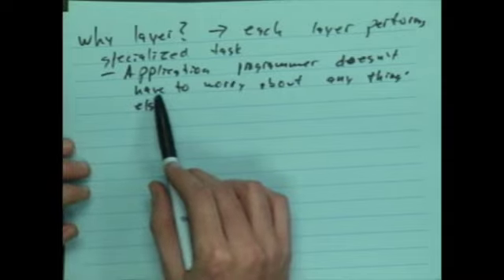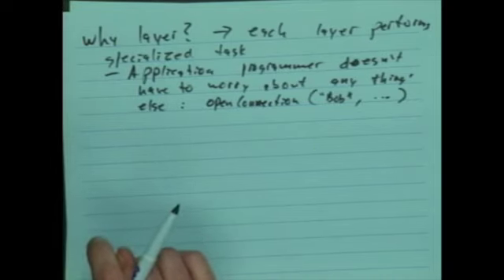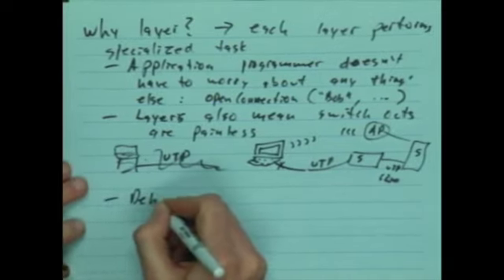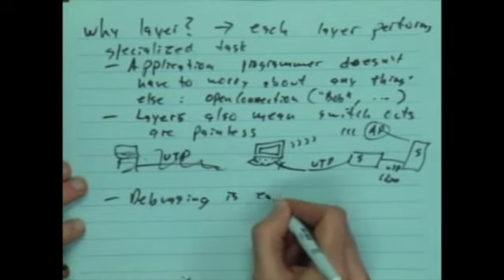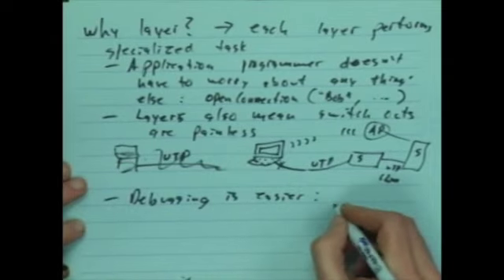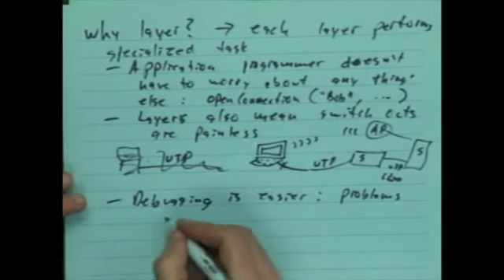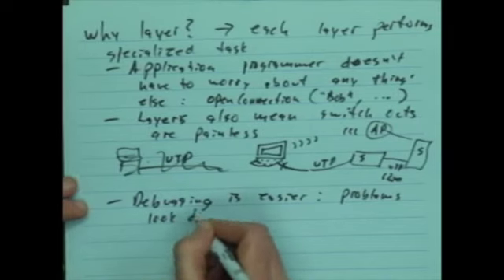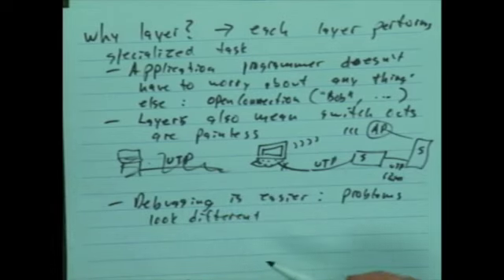Why Do Networks Use Layering?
A discussion about the usefulness of network layering. (IT 415 Video 12)